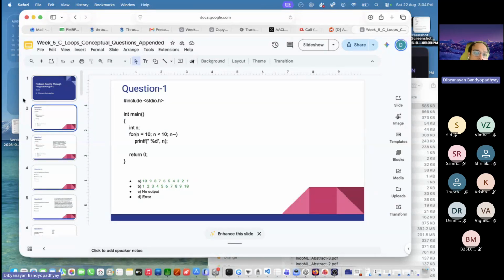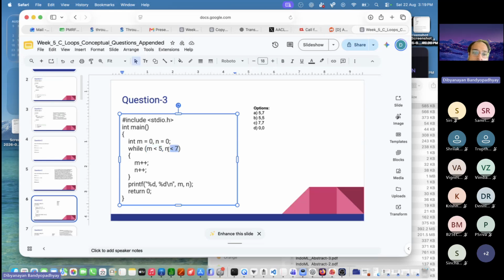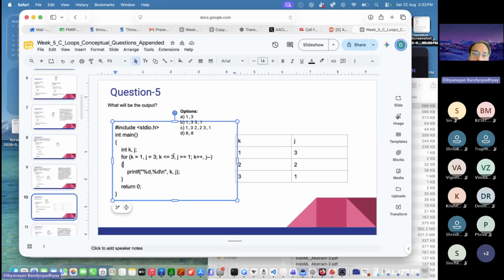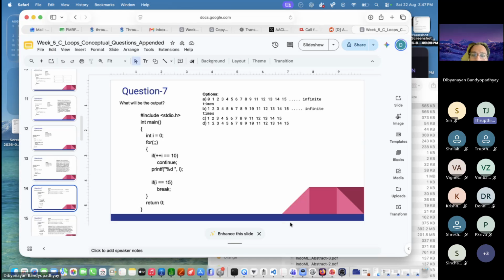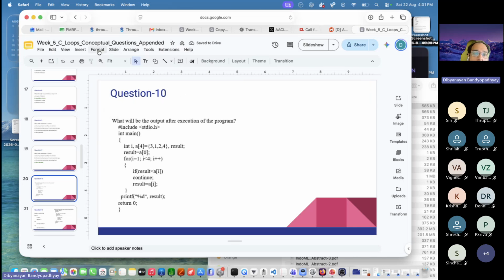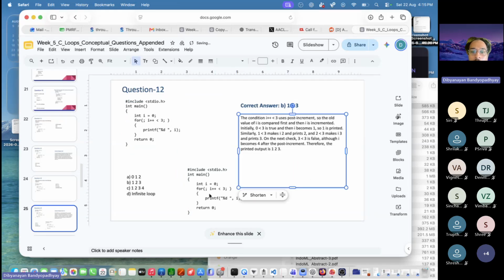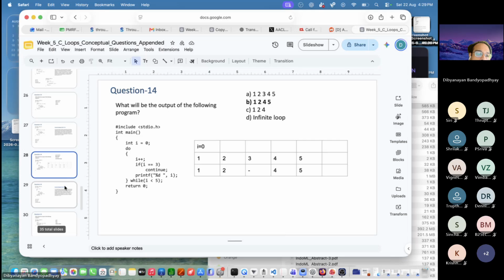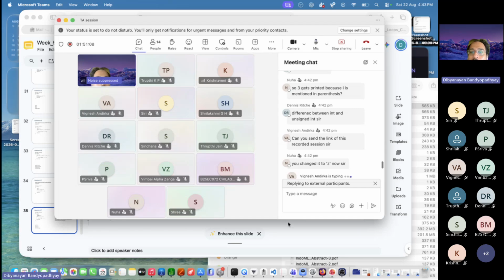TA session week 5